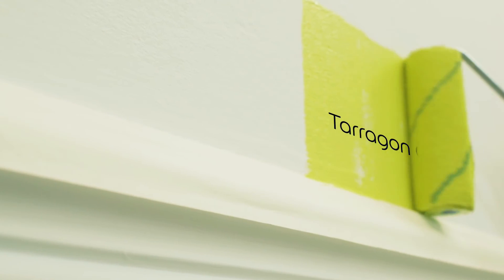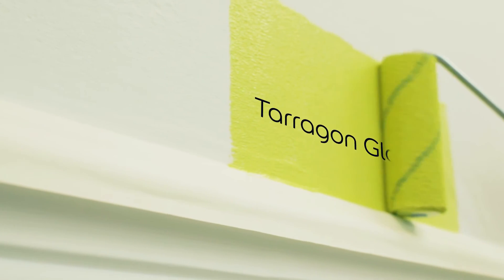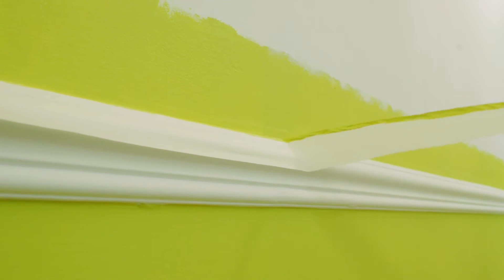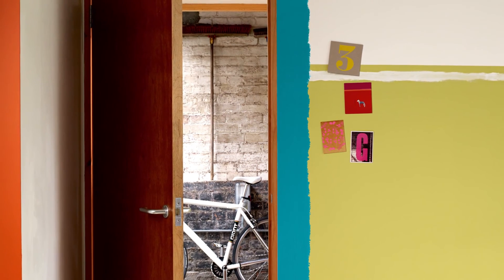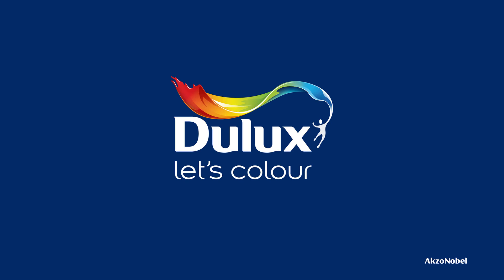How to create a frayed Edging wall effect - Dulux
Marianne Shillingford, Dulux's Creative Director, shows you how to create a lovely 'frayed edge' edge effect on your walls with bright colours.